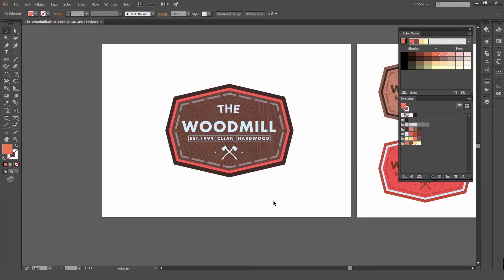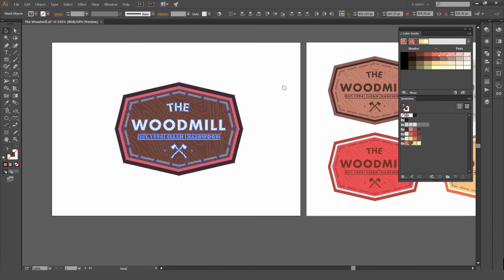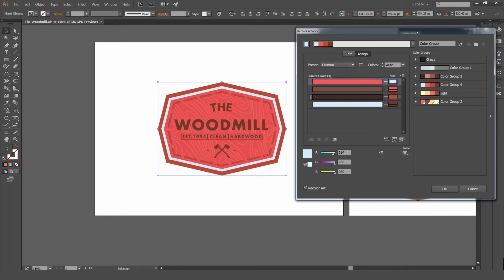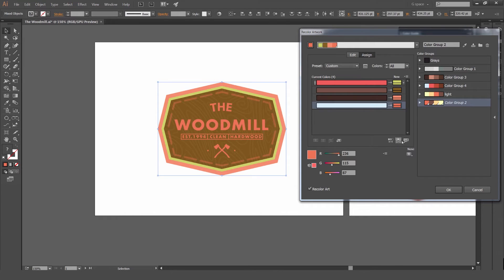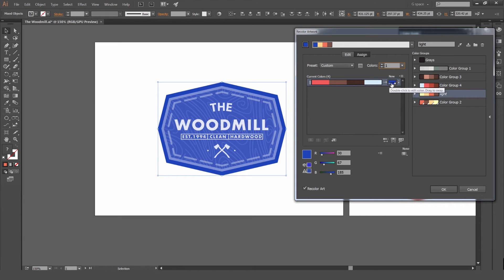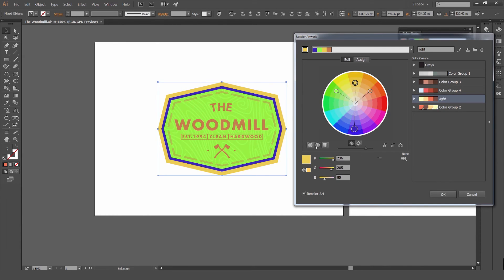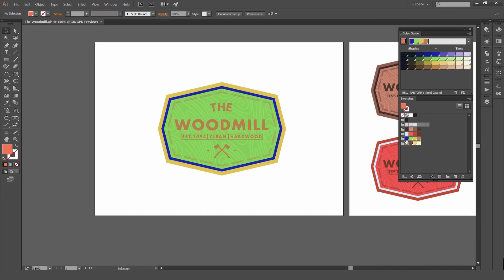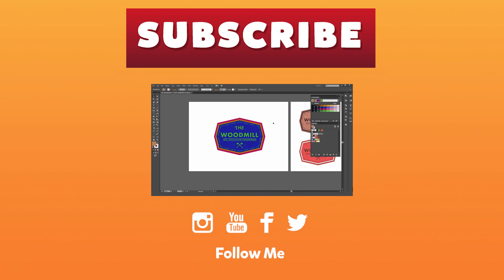How to Recolour Artwork in Adobe Illustrator CC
You can literally change your artwork in illustrator with a click of a button. You don't always have to recolour your artwork from scratch. I show you how to recolour your designs in a simple way.

More Tutorials